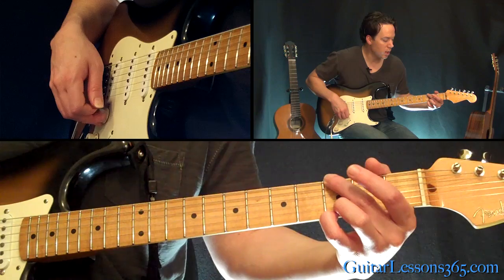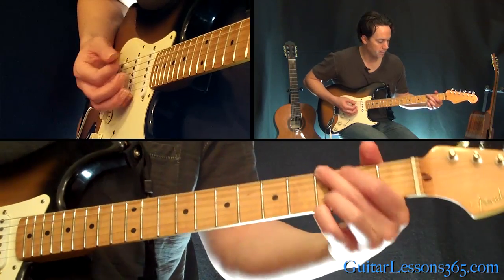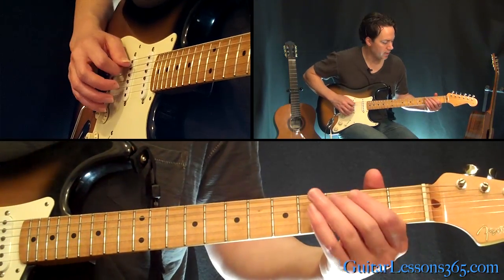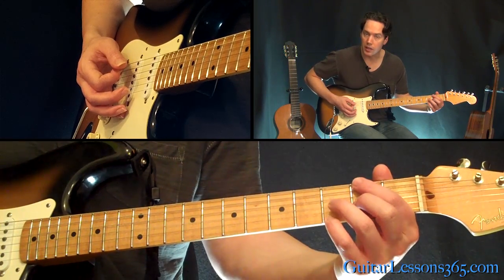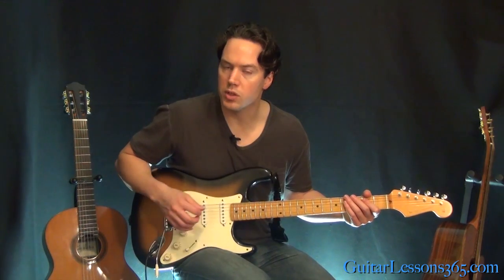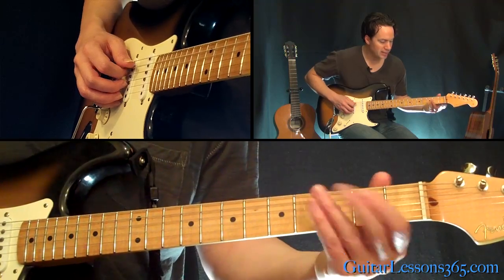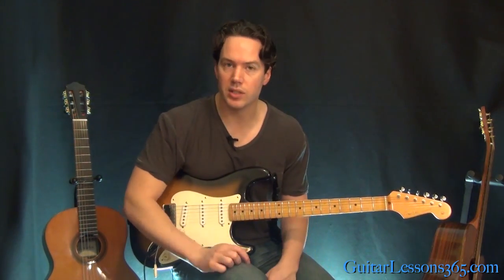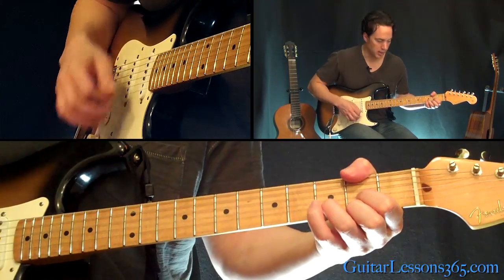Any Way You Want It Guitar Lesson (All Rhythm Parts) - Journey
Any Way You Want by Journey is a very fun song to play on the guitar that doesn't present very many challenges, especially if your not playing the solo.

In this Any Way You Want It guitar lesson video will I will teach you the rhythm guitar part of this Journey smash hit as played by Neal Schon.

In the verse you will have a nice opportunity to work on muting and dynamics. You will be using those elements along with a little single note riff that acts as a turnaround throughout the song.

In the chorus you get to work on using your thumb to play a bass note on the 6th string. This can be a bit awkward at first, but will become very comfortable with practice.

In order to help the thumb reach the 6th string, it is important to have a hand position that facilitates that kind of playing. I find that bending the inside of my fret hand wrist upwards towards my face a little bit makes reaching those 6th string bass notes with my thumb much easier.

You should experiment with that hand position and maybe a few others to find what works best for you.

If you would like to learn Neal Schon's solo for Any Way You Want It, simply help make sure this video lesson gets 600 "likes" on YouTube. That will help me know that people want to see that lesson and I won't be wasting my time doing it. :)

In any case, Any Way You Want It is a blast to play. Everyone seems to know it and it can be quickly learned by virtually any guitarist.  Enjoy!

Carl...